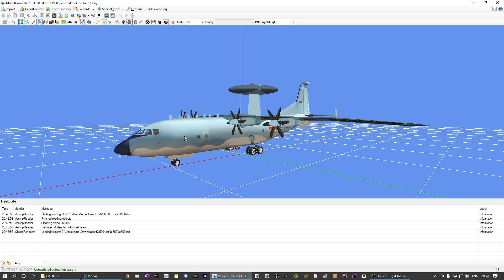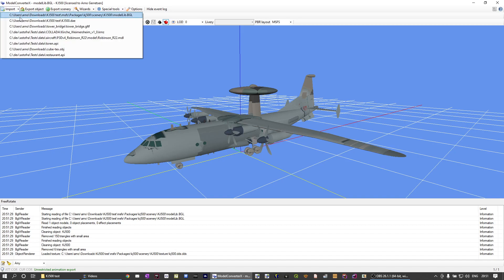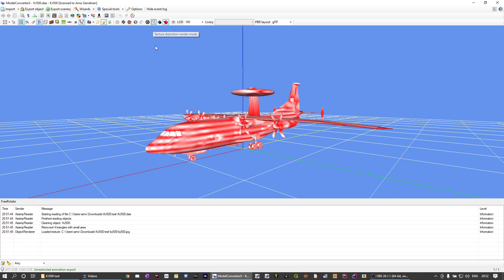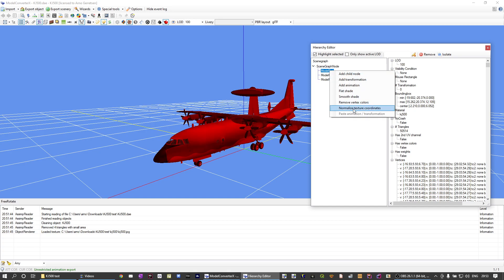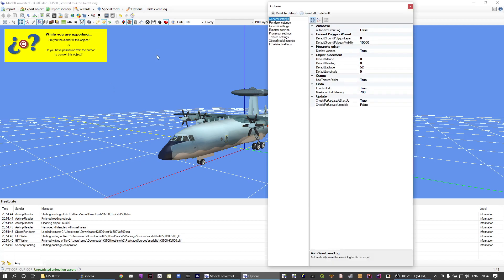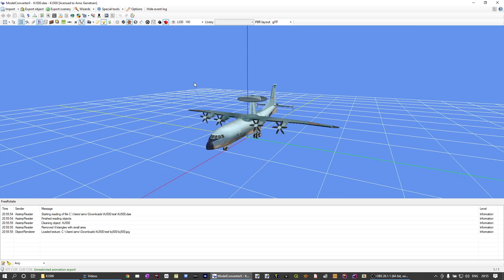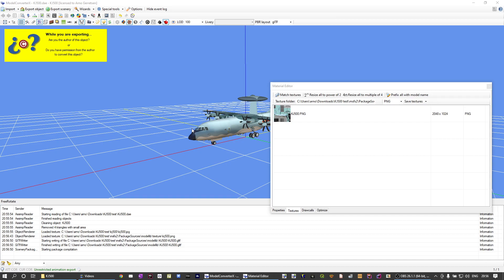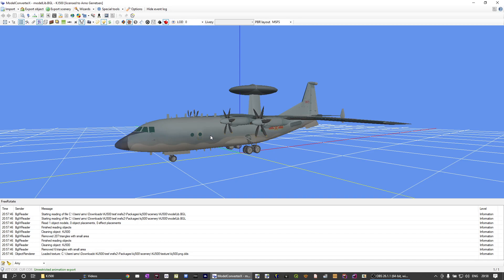ModelConverterX | MSFS texture distortion render mode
This video tutorial show the special MSFS texture distortion render mode that can be used to inspect if a model will suffer from this distortion.

This is a re-upload of a video made in April 2022.